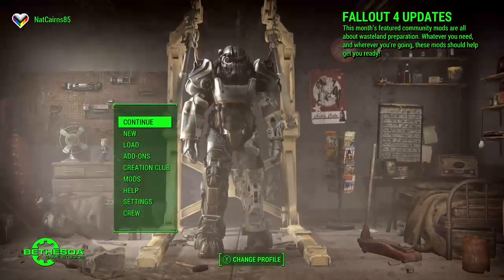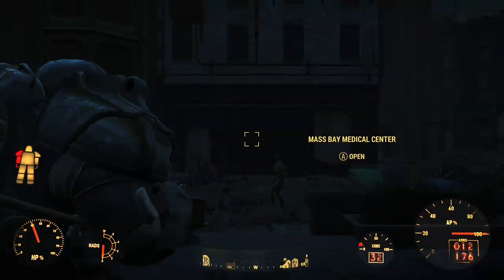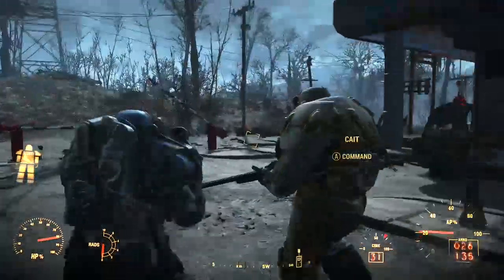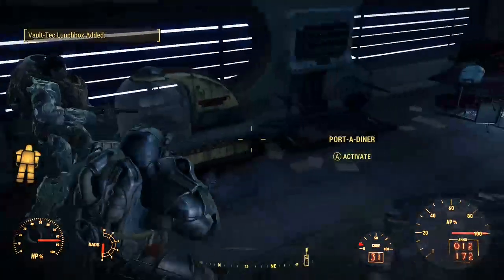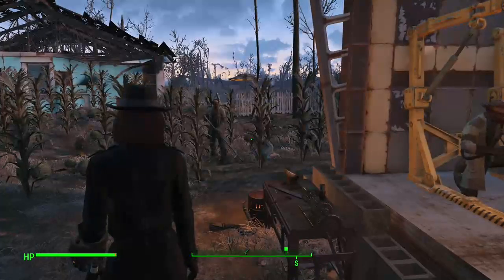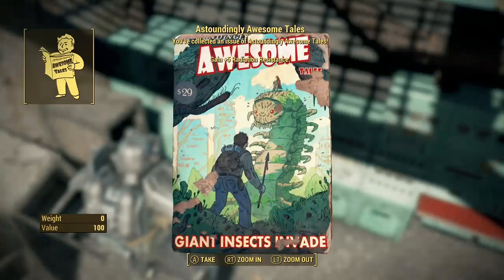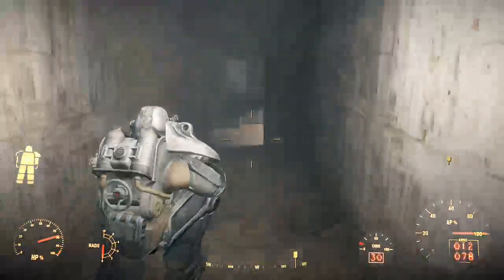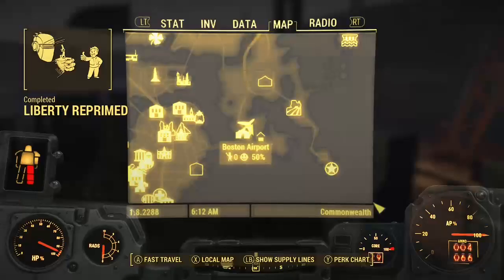Fallout 4: Brotherhood Run - Part 4